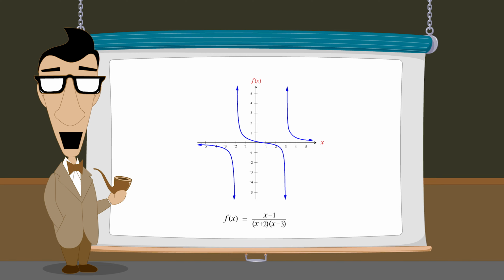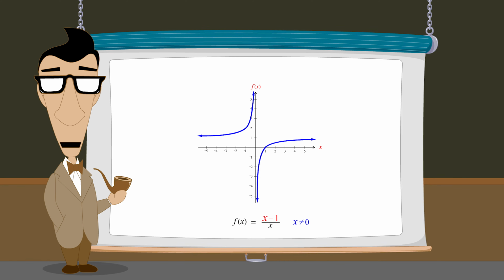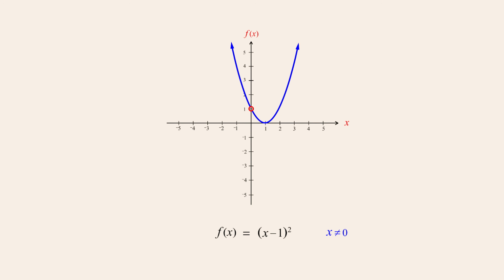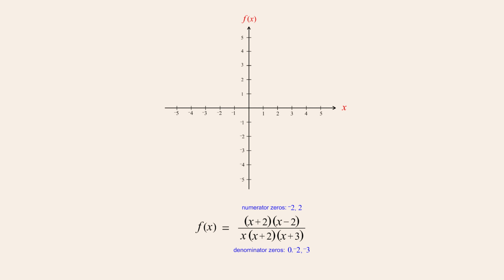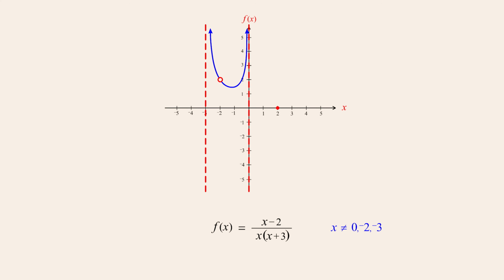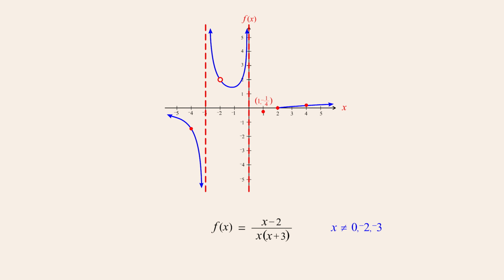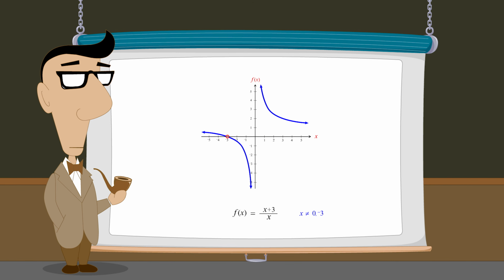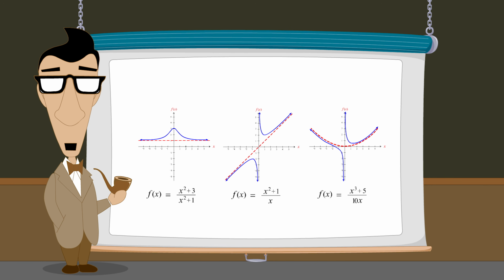Algebra 92 - Rational Functions and Holes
In the previous lecture, we saw examples of x values that cause a rational function's numerator to be zero, where those x values produce x-axis intercepts in the function's graph.  We also saw x values that cause denominator zeros that correspond to vertical asymptotes.  Since when a rational function's denominator is zero, the function's value is undefined, those x values must be excluded from the function's domain and therefore correspond to missing points in the function's graph.  Although, as we saw, those missing points may be associated with vertical asymptotes, in this lecture we will see how when a numerator and denominator zero are both the same, that x value will not correspond to a vertical asymptote, but will simply cause a missing point or "hole" in the function's graph.